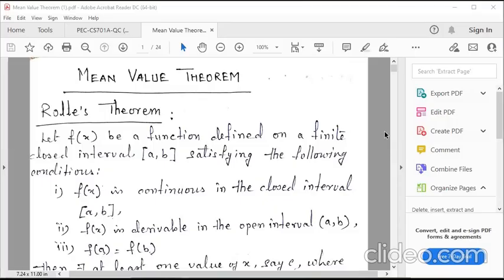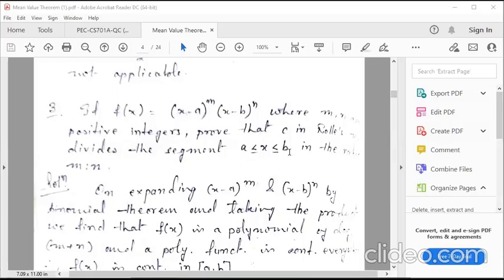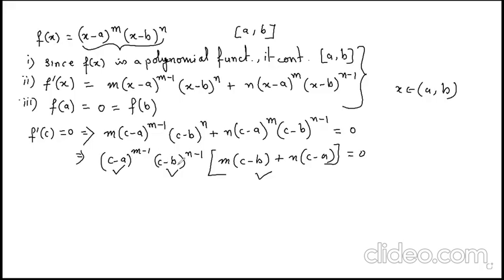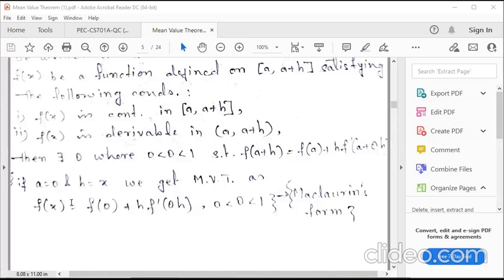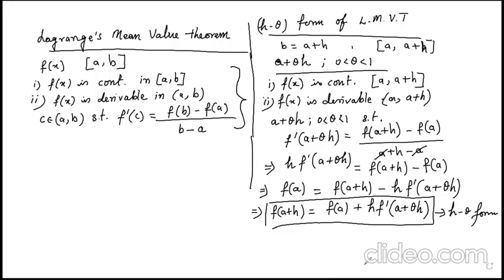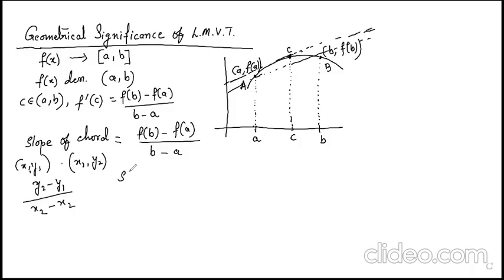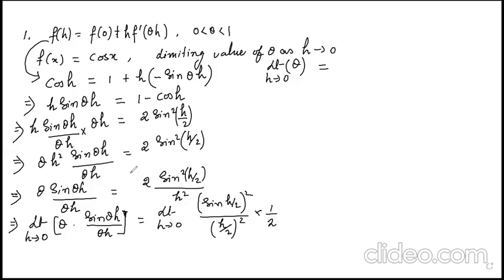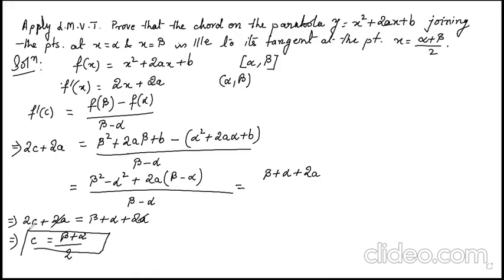Rolle's Theorem and Lagrange's Mean Value Theorem